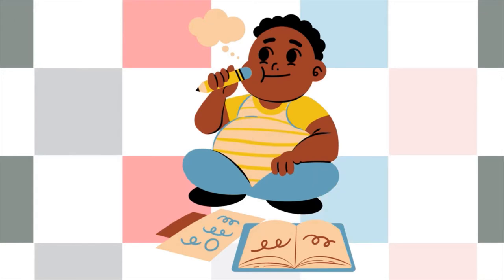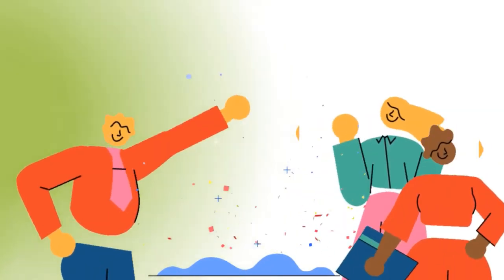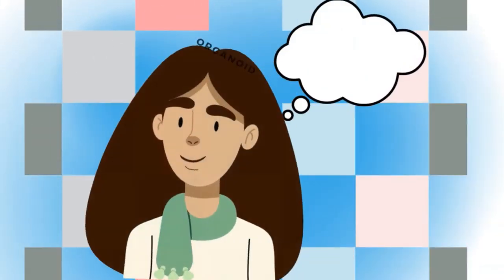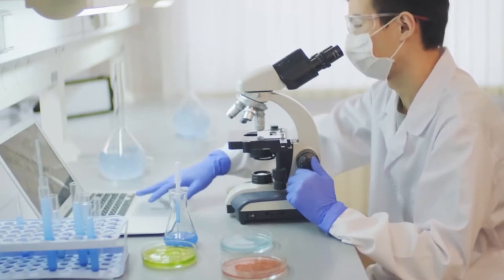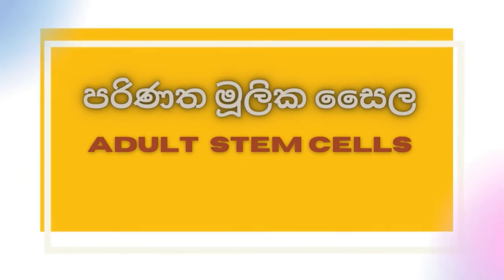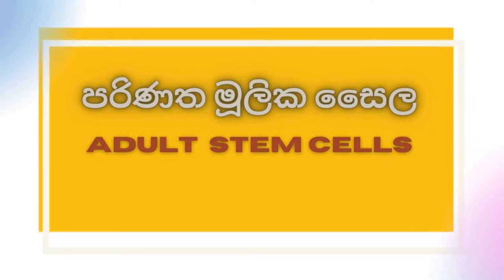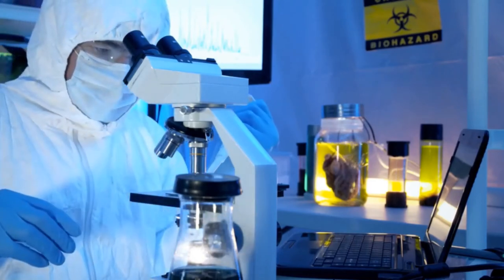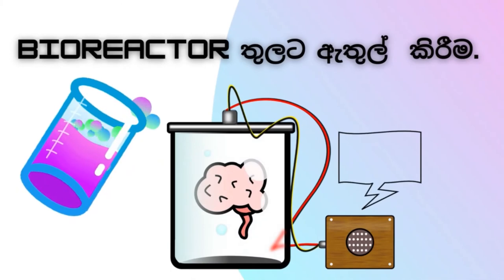අවුරුද්දක් තුළ පර්යේෂණාගාරයක වර්ධනය කළ මොළය;මොනවද මේ MINI BRAIN?|Scientists grow brain in the lab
💛 Hii, welcome to Simple Thinkers YouTube channel...😊

Mini-brains යනු මිනිස් මොළයේ සෛල වර්ග කිහිපයක එකතුවකි.ඒවා මෙවලමක් ලෙස භාවිතා කරන අතර විද්‍යාඥයන්ට මොළය වර්ධනය වන ආකාරය ඉගෙන ගැනීමටත්, රෝග අධ්‍යයනය කිරීමටත් නව ඖෂධ පරීක්ෂා කිරීමටත් ඉඩ සලසයි.

Mini-brains are a collection of several types of cells in the human brain that are used as a tool to allow scientists to learn how the brain develops, to study diseases, and to test new drugs.